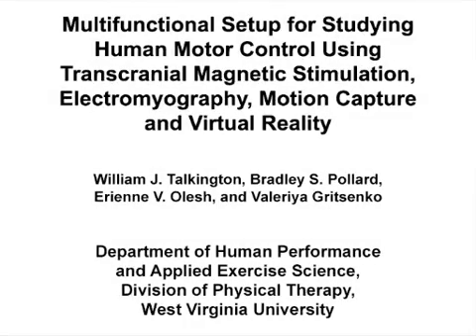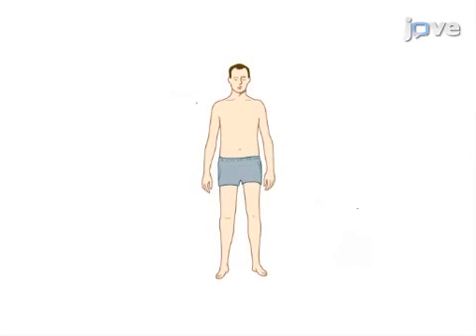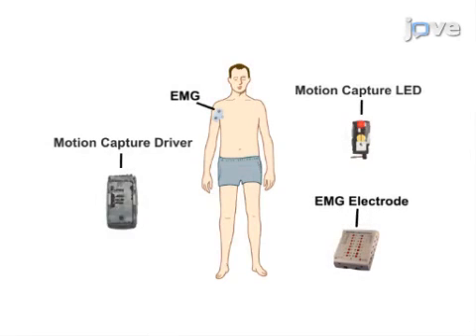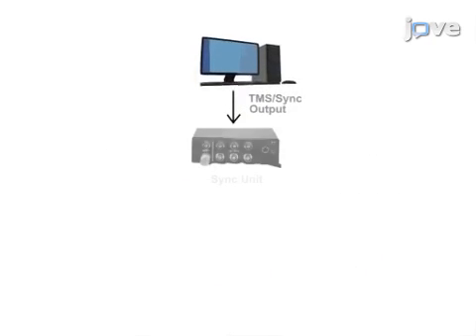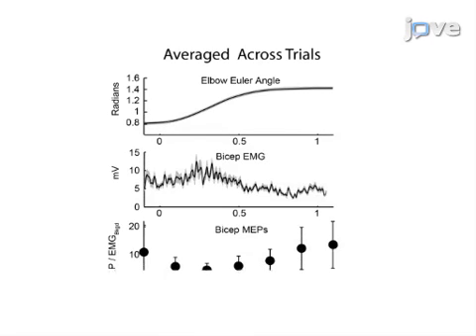Transcranial Magnetic Stimulation-Electromyography-Motion Capture-Virtual Reality l Protocol Preview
Multifunctional Setup for Studying Human Motor Control Using Transcranial Magnetic Stimulation, Electromyography, Motion Capture, and Virtual Reality -  a 2 minute Preview of the Experimental Protocol

William J. Talkington, Bradley S. Pollard, Erienne V. Olesh, Valeriya Gritsenko
West Virginia University, Department of Human Performance and Applied Exercise Science, Division of Physical Therapy;

Transcranial magnetic stimulation, electromyography, and 3D motion capture are commonly used non-invasive techniques for investigating neuromuscular function in humans. In this paper, we describe a protocol that synchronously samples data generated by all three of these tools along with the unique addition of virtual reality stimulus presentation and feedback.